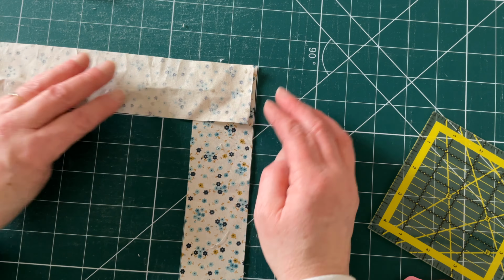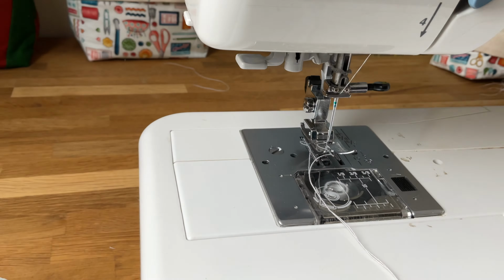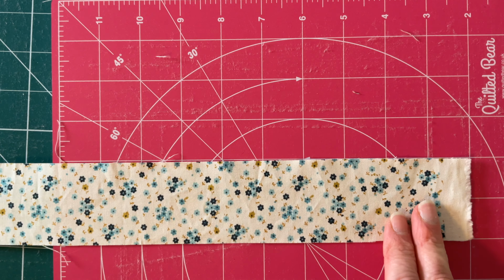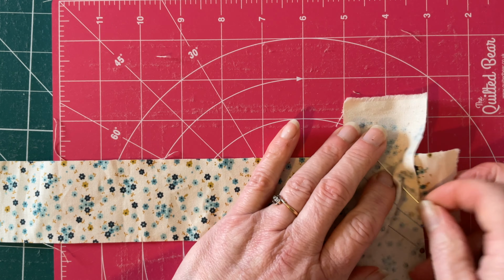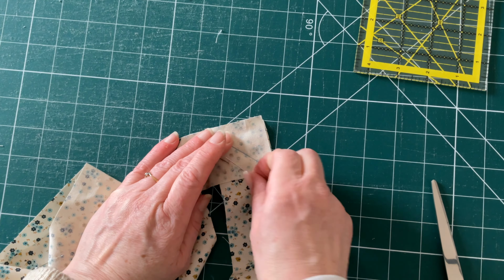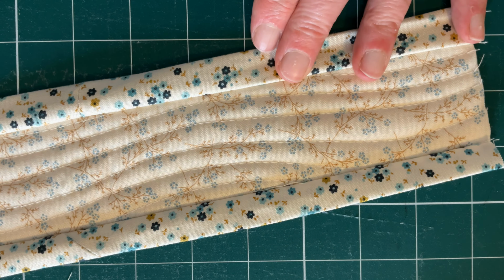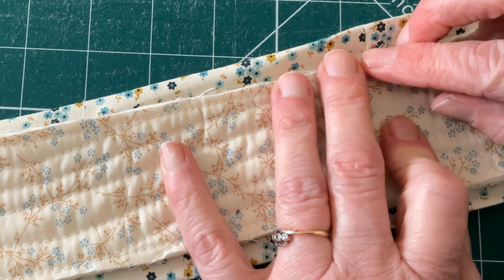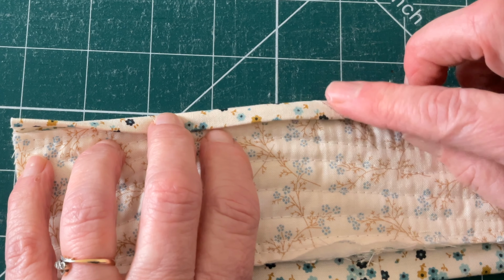Mastering Quilt Binding: Step-by-Step Joining Techniques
How to join binding strips with a 45 degree angle seam.
I also explain why it is so important to join at 45 degrees rather than 90 degrees